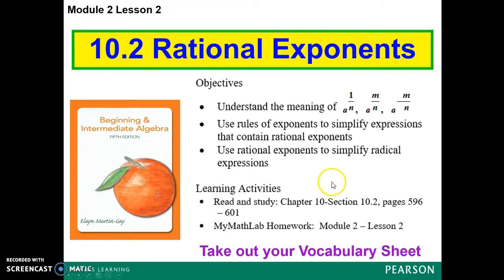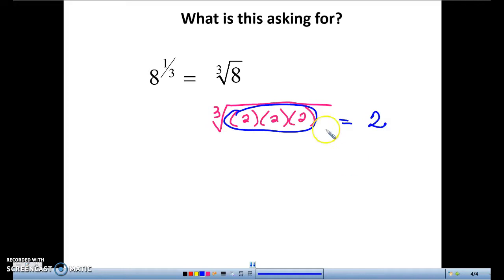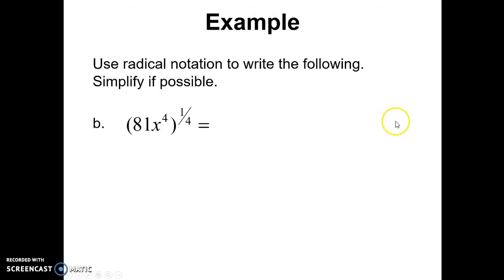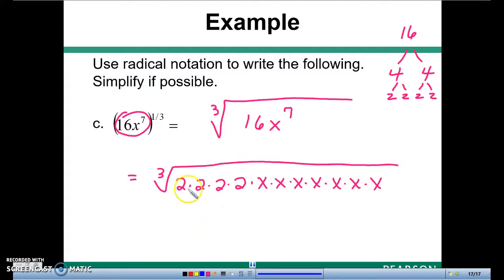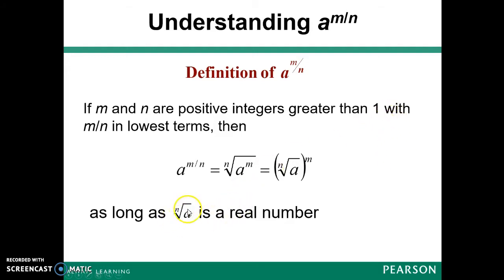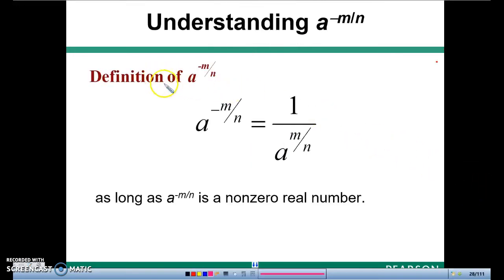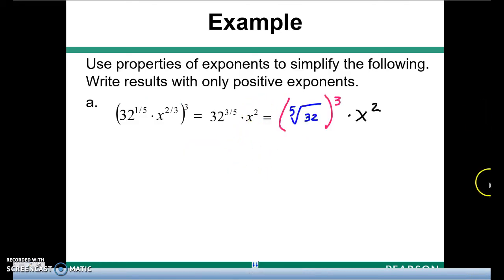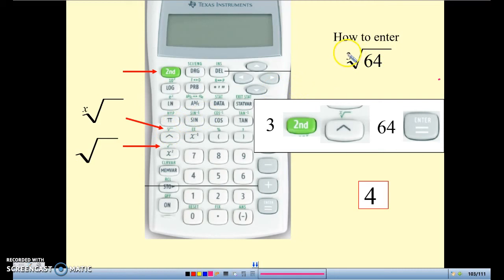CPM4 Module 2 Lesson 2 10.2 Rational Exponents